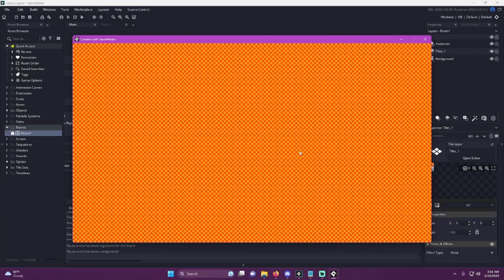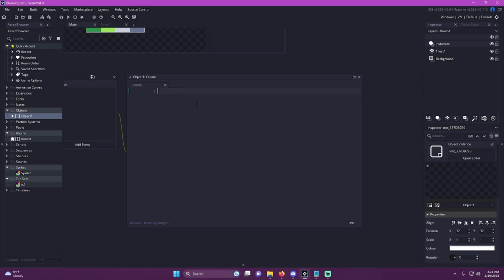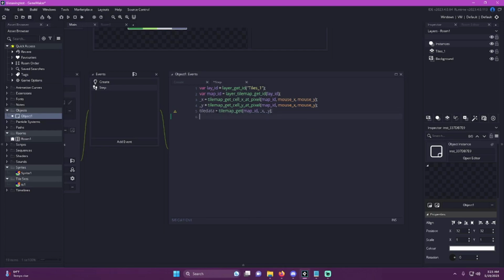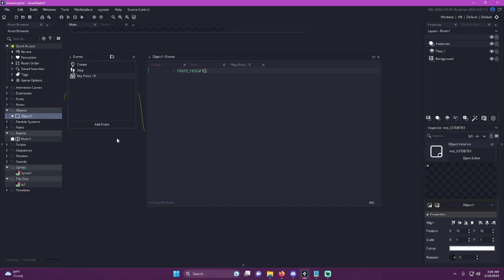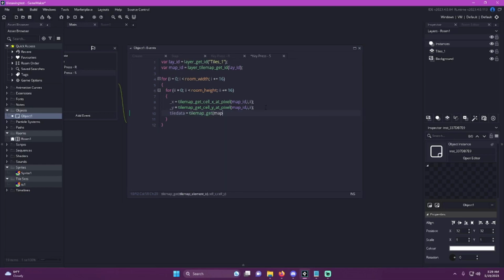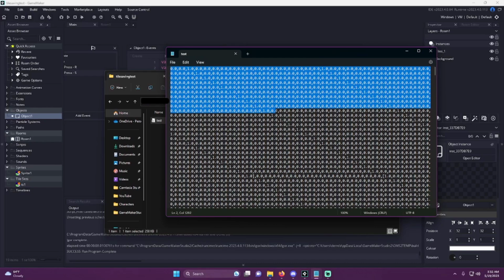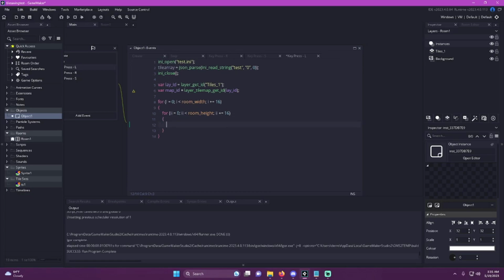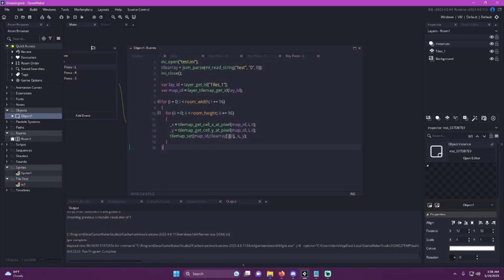How to Save and Load Tile layers in GameMaker Studio 2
Again, please do not save important game data to an ini file. I cannot stress this enough lol.